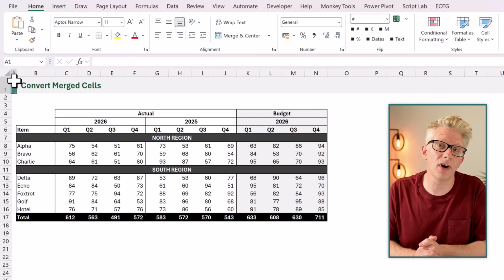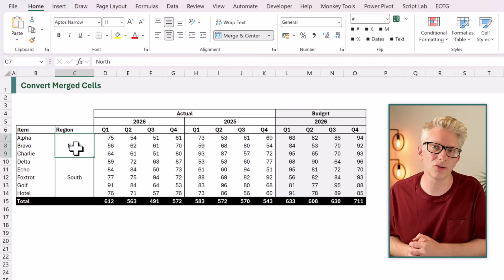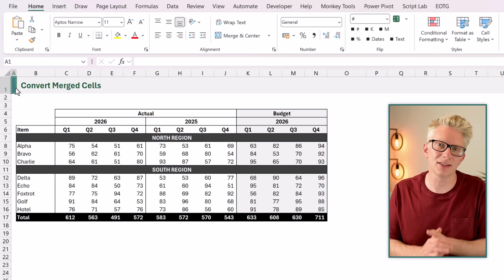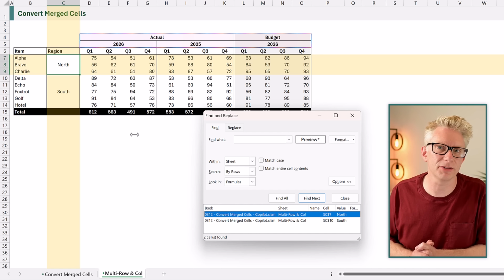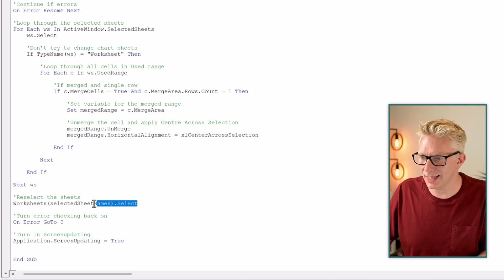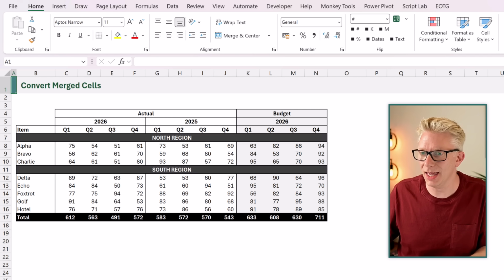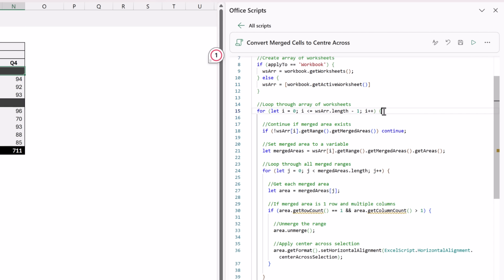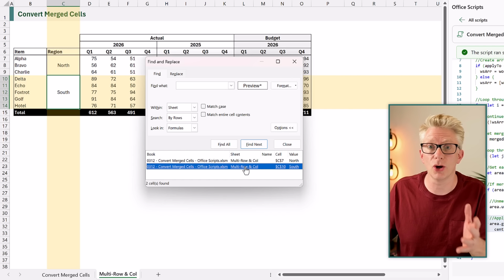ONE CLICK: Convert Merged Cells to Center Across Selection Across the Entire Workbook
Sign up for our free Insiders program and get the example file:
File Reference for this video: 0312 Convert Merged Cells

Some people detest merged cells in Excel, they prefer Center Across Selection. But that doesn't stop them from receiving workbooks from others that contain merged cells.

The good news is that they don't have to start converting them one-by-one. In this video, we cover 3 methods to achieve this automatically... and the oldest, most out-of-date of them does it faster!

00:00 Introduction
00:32 Scenario
01:27 How to validate the results?
03:07 Copilot
04:45 VBA
07:09 Office Scripts
10:01 Wrap-up